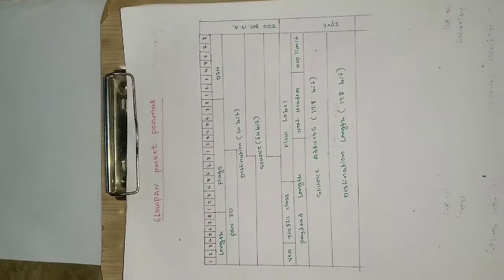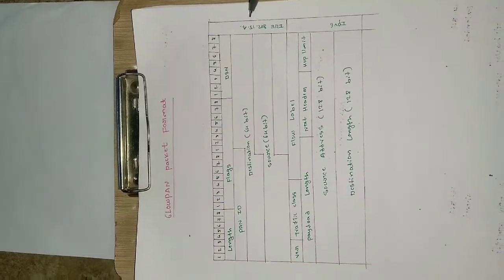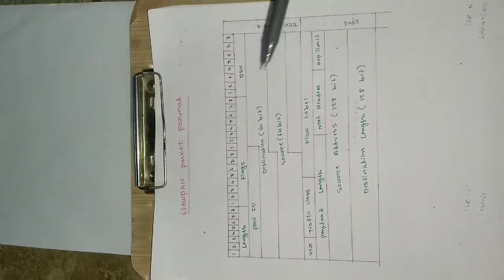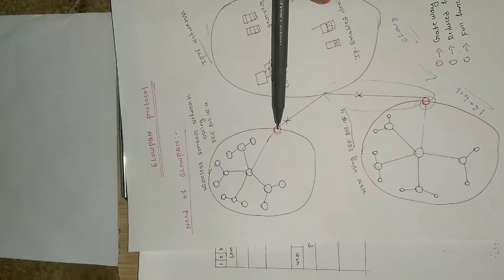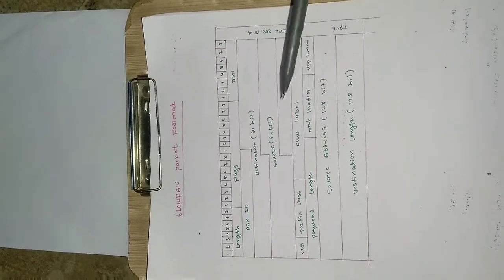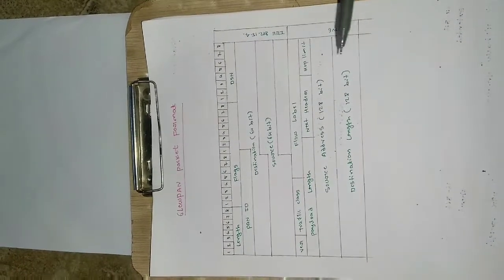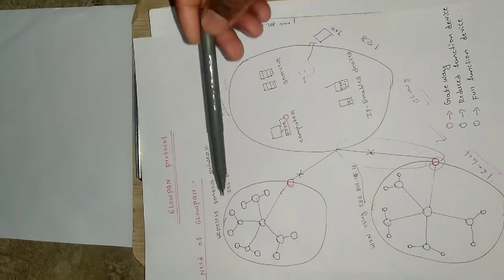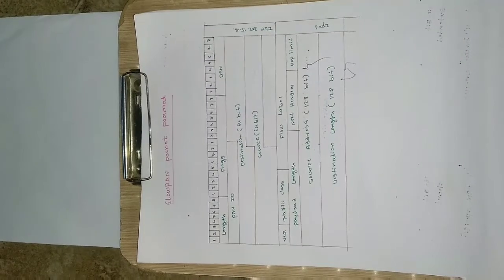6LowPAN Message Format/Packet format for 6LowPAN/ 6LowPAN components / fields of 6LowPAN protocol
This video shows the packet format of 6LowPAN protocol with the help of neat diagram .

please